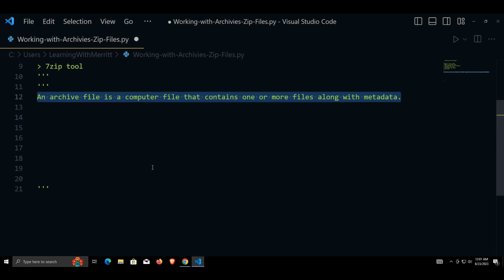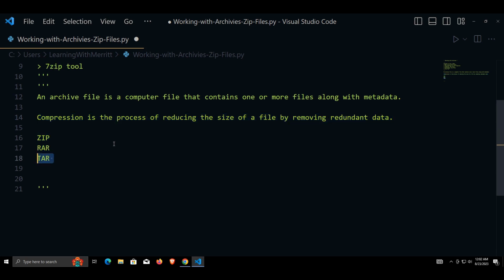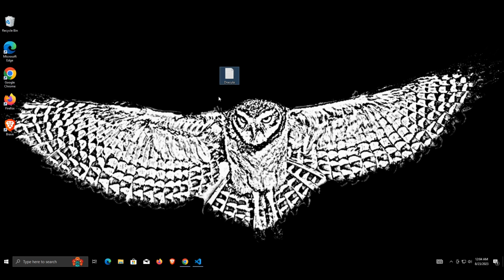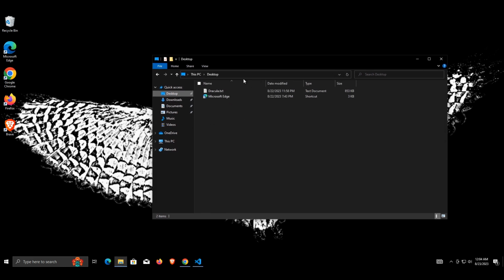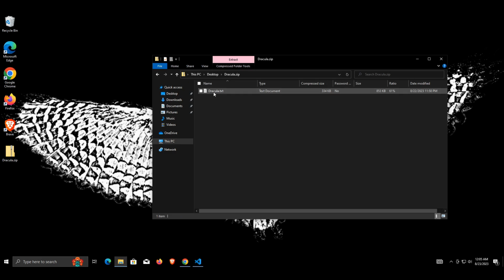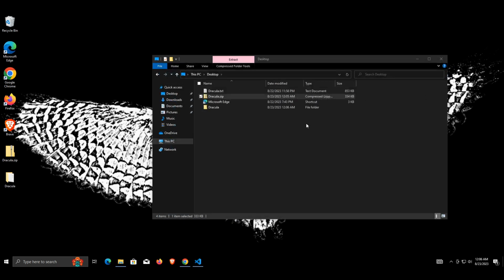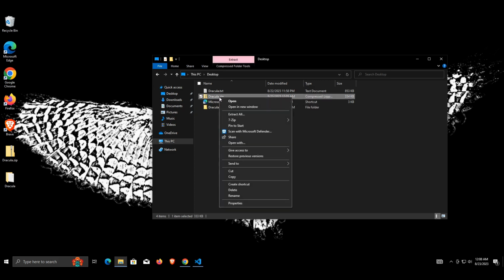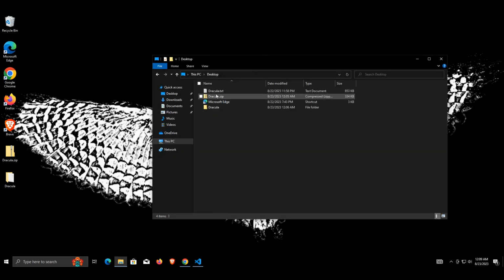Working with Archives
0:00 Intro
0:24 Covered in this video
0:49 What are archive files
3:24 View settings in File Explorer
4:21 Creating .zip files
5:22 Extracting .zip files
5:55 7zip tool

An archive file is a computer file that contains one or more files along with metadata. Metadata is data that describes other data. In the case of an archive file, the metadata might include information about the files in the archive, such as their names, sizes, and dates. Archive files are often used to collect multiple data files together into a single file for easier portability and storage, or simply to compress files to use less storage space.

Compression is the process of reducing the size of a file by removing redundant data. There are many different compression algorithms, each with its own strengths and weaknesses. Some compression algorithms are better at compressing text files, while others are better at compressing images or video files.

When a file is compressed, it is usually stored in an archive file. This is because archive files can store multiple compressed files together in a single file, making it easier to manage and transfer them.

Here are some of the most common archive file formats:

ZIP: This is the most common archive file format. It supports compression of multiple files and directories, and it can be opened on most computers.
RAR: This is another popular archive file format. It supports compression of multiple files and directories, and it can also be password-protected.
TAR: This is a more basic archive file format. It does not support compression, but it can be used to store multiple files and directories.
JAR: This is a Java archive file format. It is used to store Java class files and other resources.
7Z: This is a newer archive file format that supports compression of multiple files and directories. It is also more efficient than some other compression algorithms.
Compression can be a useful tool for saving storage space and for transferring files more quickly. However, it is important to note that compression can also slow down the process of opening and extracting files.